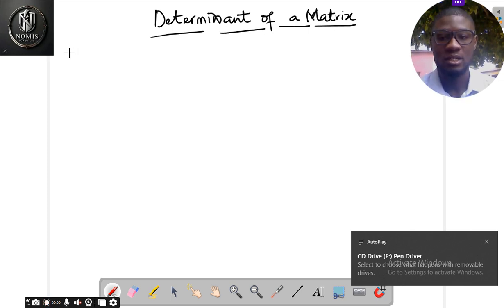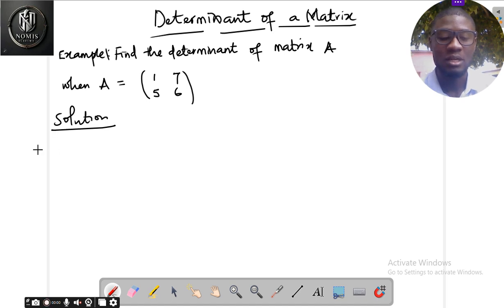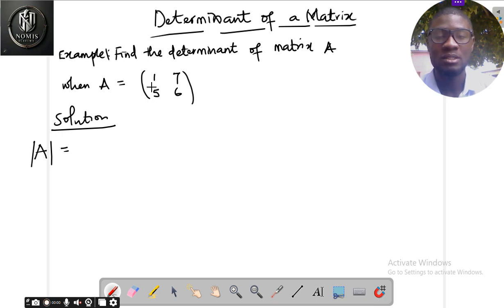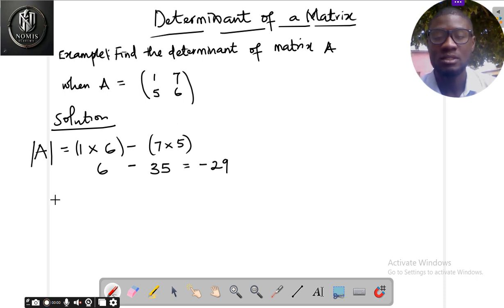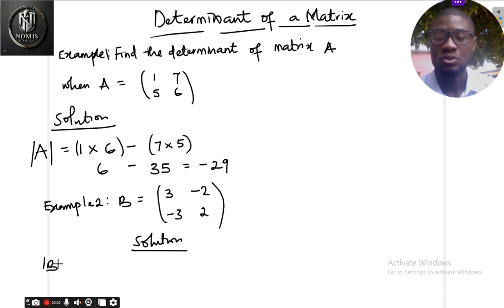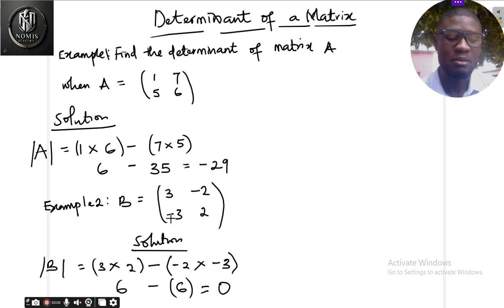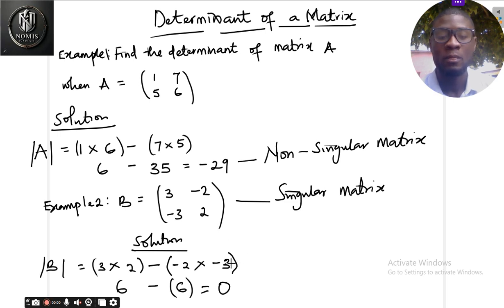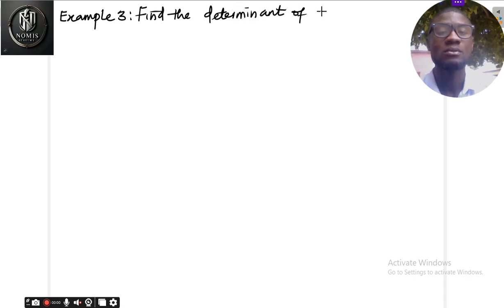Determinant of a matrix